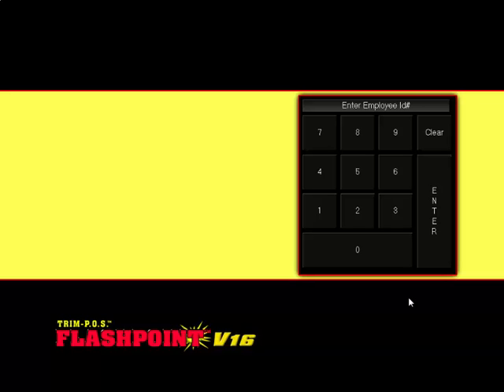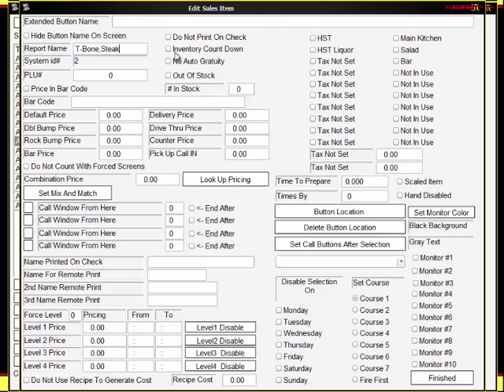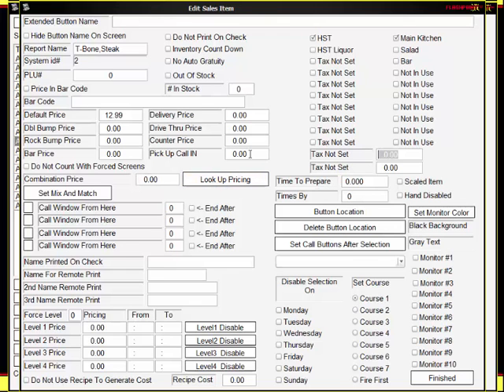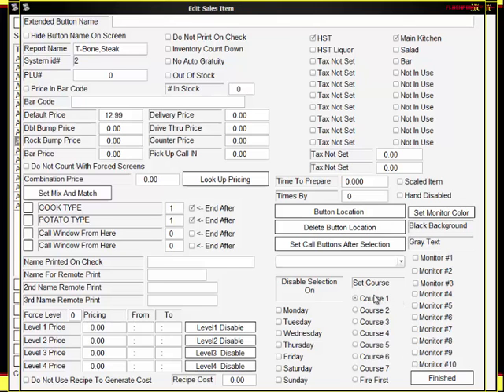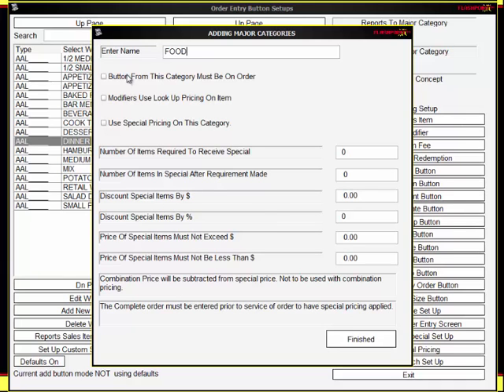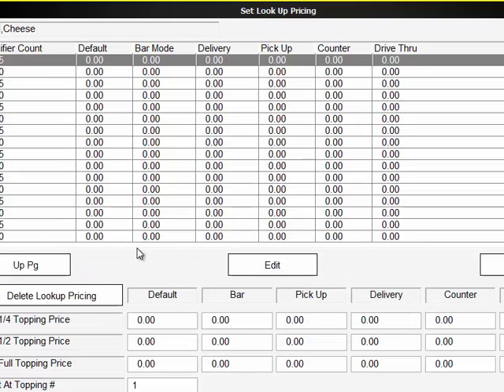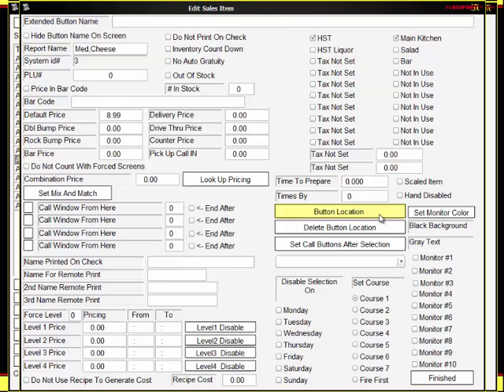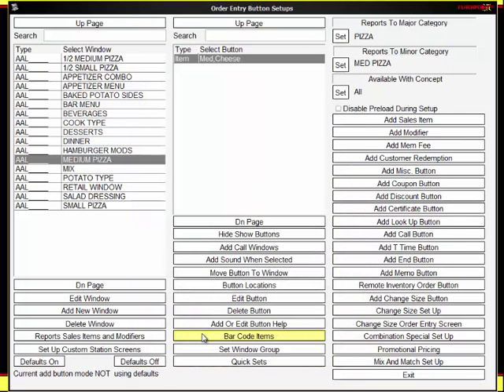Adding Sales Items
Next you are ready to start adding sales items. This video will show how to add different kinds of sales items in general. More detailed videos for different types of establishments will be added soon.